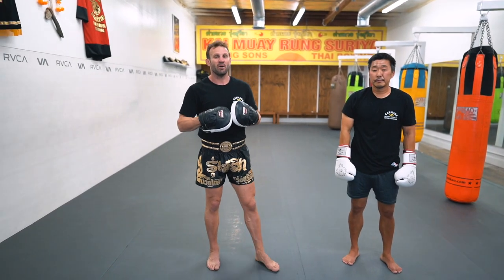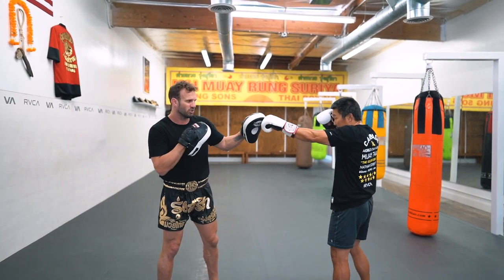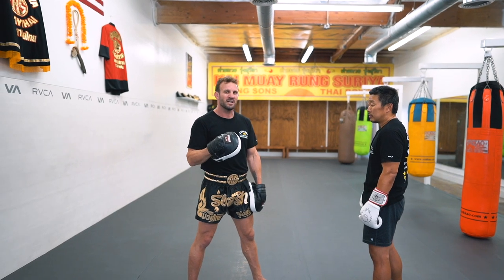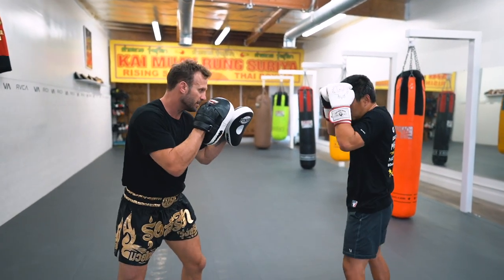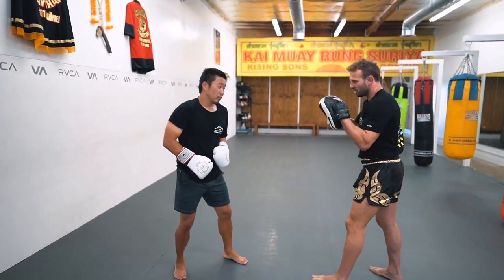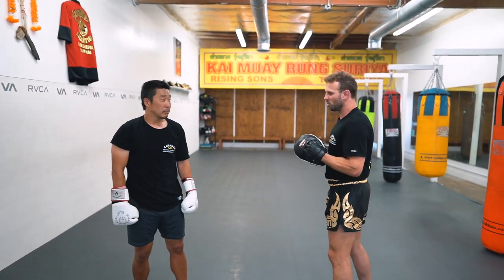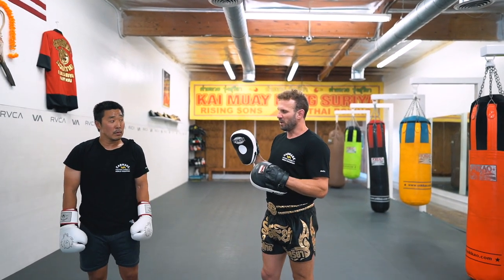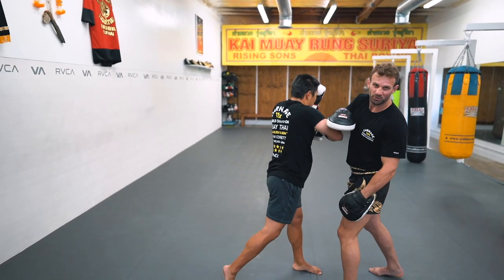Power Elbow Strike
This is a drill helps you develop power and aggression in your elbow